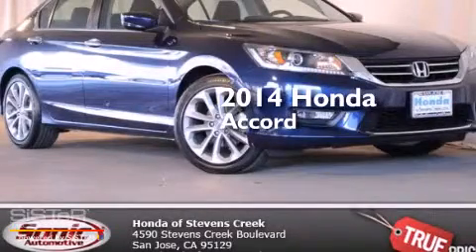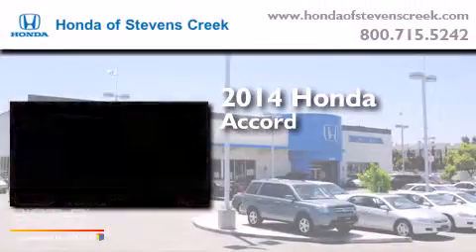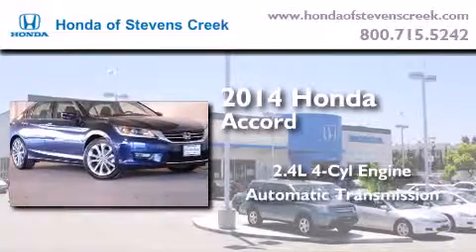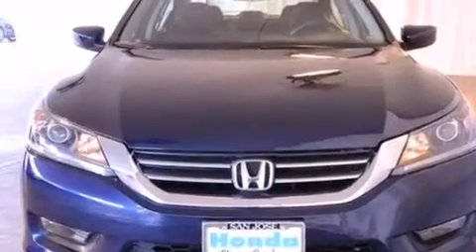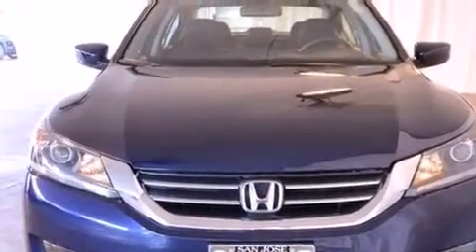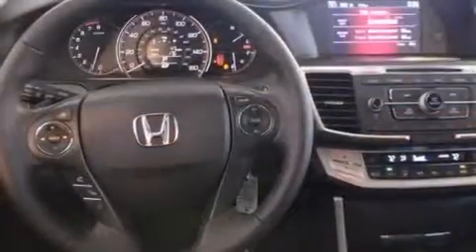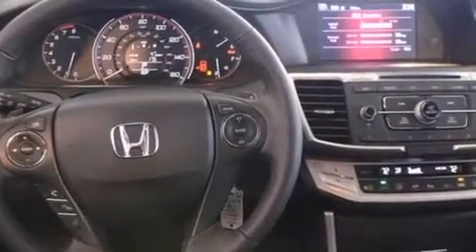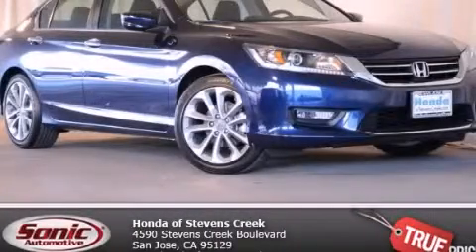2014 Honda Accord San Jose CA 95129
We've been honored to serve the San Jose CA area , we promise that your experience at our dealership will exceed your expectations ! Year : 2014 Make : Honda Model : Accord Engine : 2.4L I-4 cyl Trans . : continuously variable automatic Exterior : Blue Interior : Black Honda of Stevens Creek 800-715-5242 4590 Stevens Creek Boulevard San Jose , CA 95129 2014 Honda Accord San Jose CA